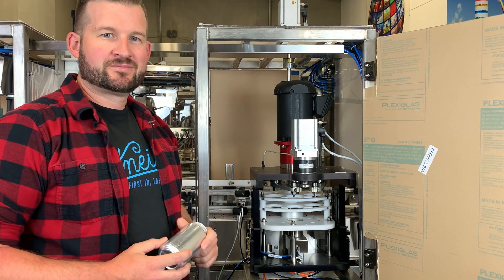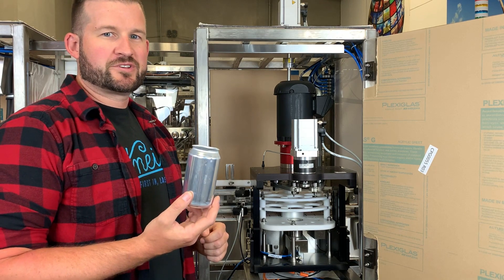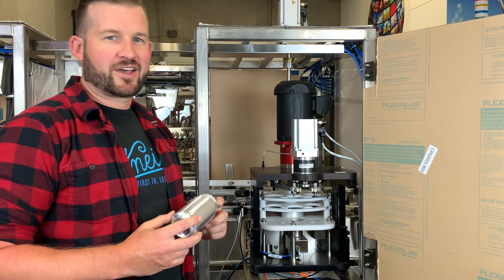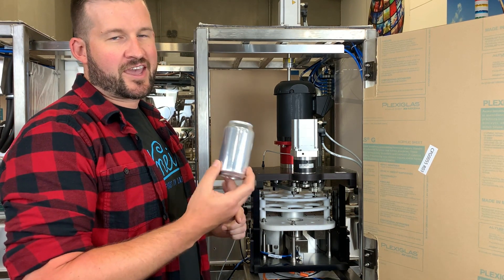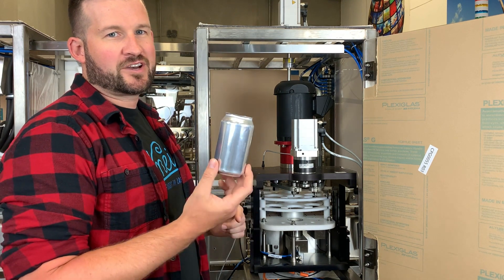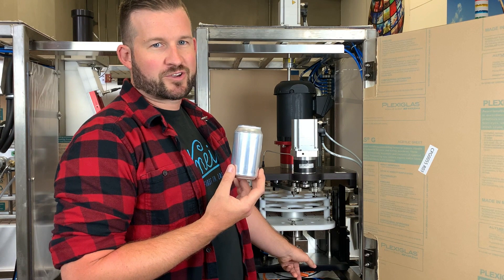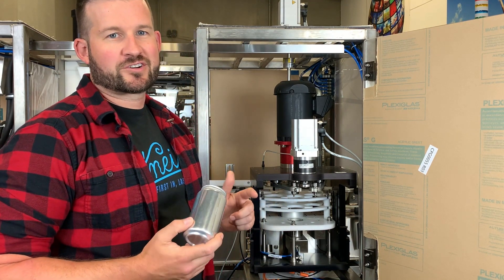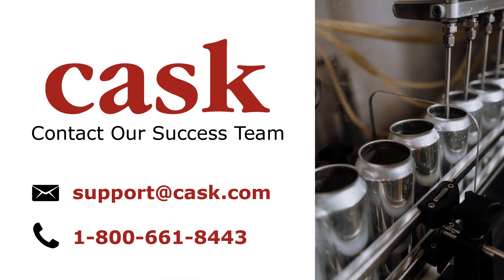Seamer Carousel Troubleshooting - Canning System Operation How-To Guide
If you have a can in the pocket of the carousel, but it's not rotating through to be seamed on your ACS V5 canning system check out this video for troubleshooting help.